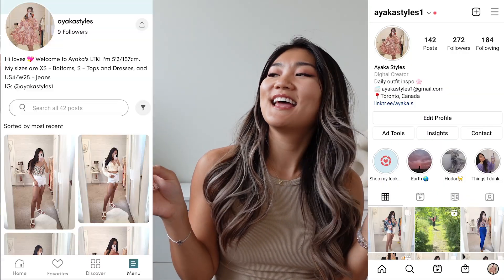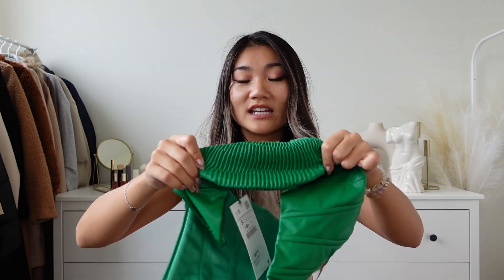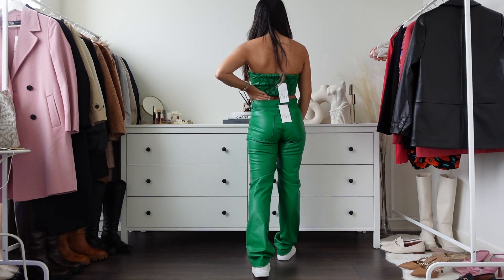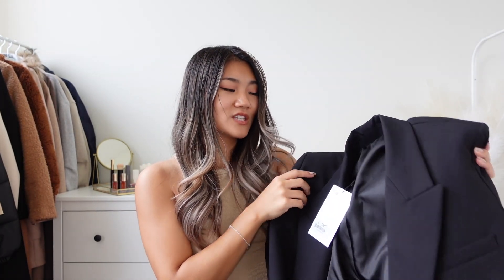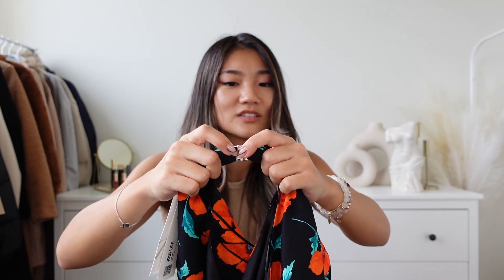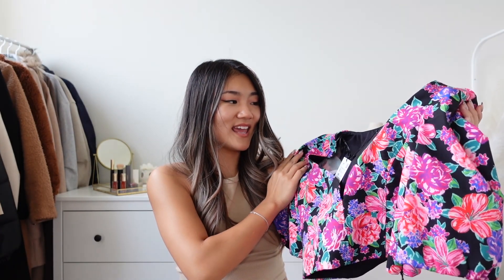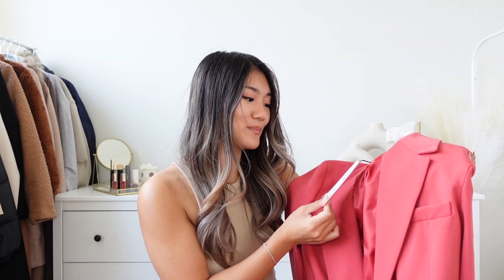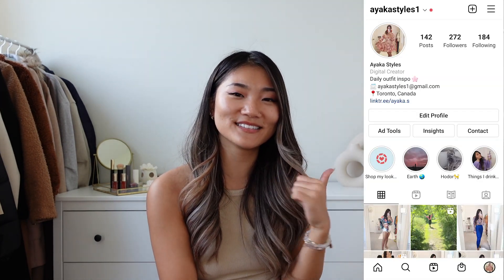ZARA NEW IN FALL TRY ON HAUL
Today's video is weekly new in haul from ZARA ft. 9items.
All items are trendy, colorful and so pretty!

liketoknow.it/ayakastyles

Item1
Faux leather blazer
Size XS

Item2
Green crop top
Size S

Item3
Green Faux Leather Pants
Size S

Item4
Red Satin Effect Dress
Size S

Item5
Tailored blazer
Size XS

Item6
Floral Print Dress
Size S

Item7
Floral Print Crop Top
Size S

Item8
Full Length Pants
Size S

Item9
Oversized blazer
Size XS

• Camera Used
Sony

Think u know & Last Summer & Wanna & Outside & Good day & Blue Sky